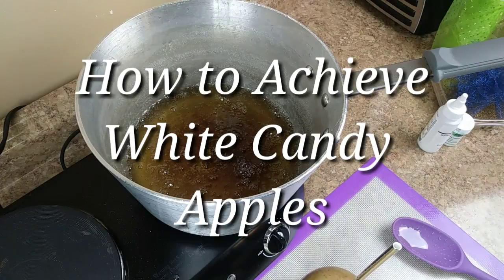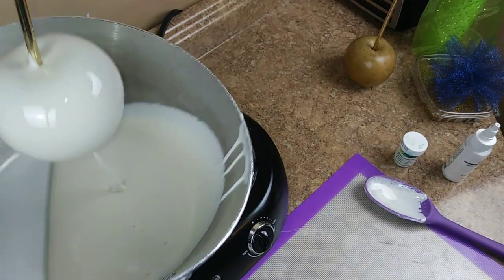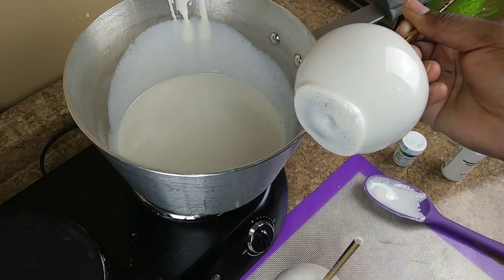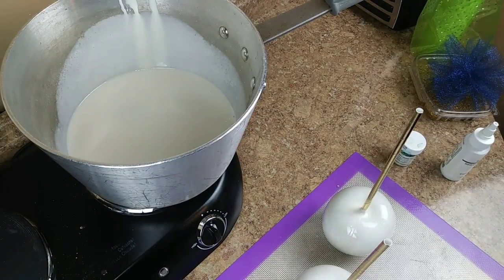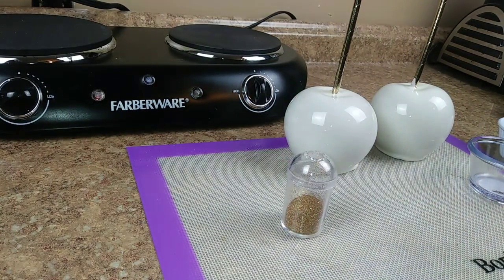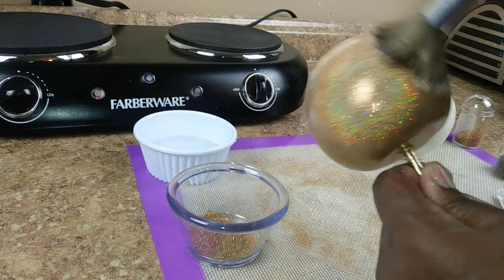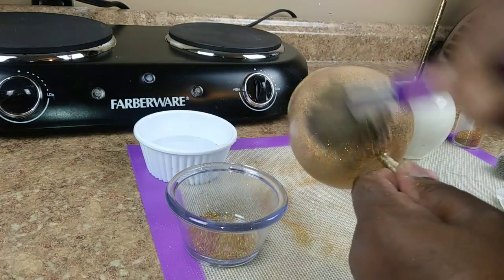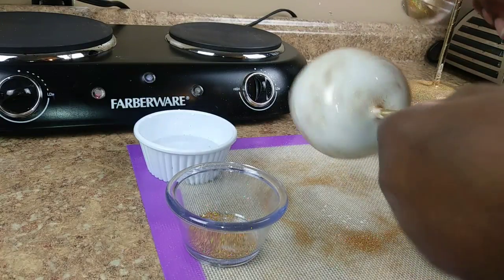DIY TURN WHITE CANDY APPLES TO GLITTERY GOLD (MUST SEE)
Apple Sticks 5.5 x 5.0
bambooimportsMN.com

LorAnn Oil - Cake Batter
Candy thermometer
Slipmat